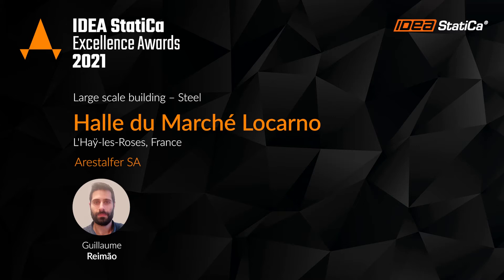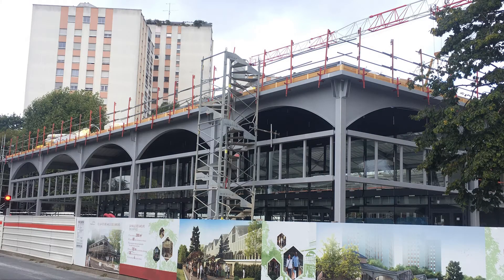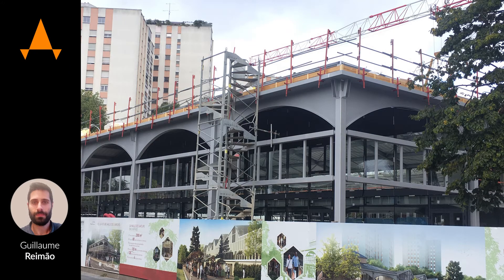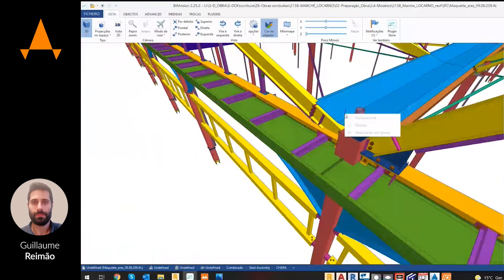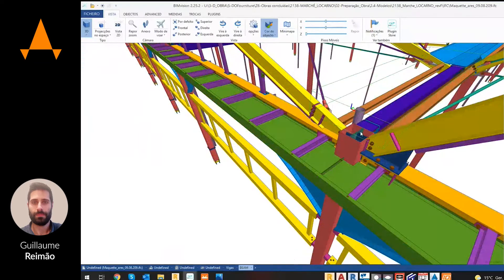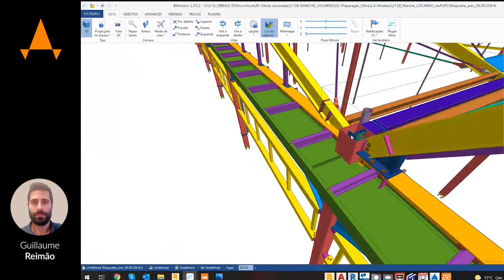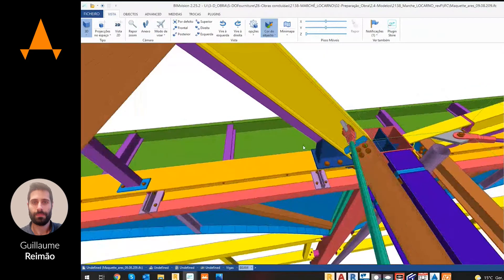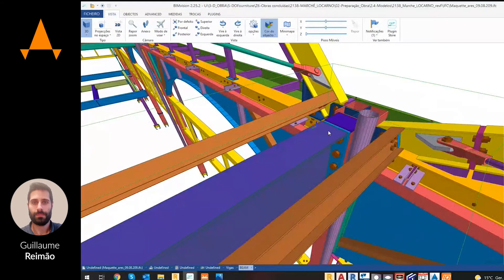IDEA StatiCa Excellence Awards 2021 – Project of Halle des Saveurs, Paris, France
Watch the video and hear what structural engineer Guillaume Reimão says about the project of Halle des Saveurs. Learn about the most significant challenges and how did IDEA StatiCa help design and code-check the connection of this structure.